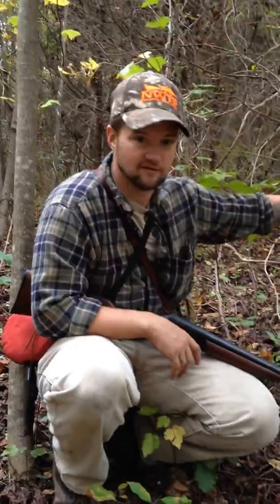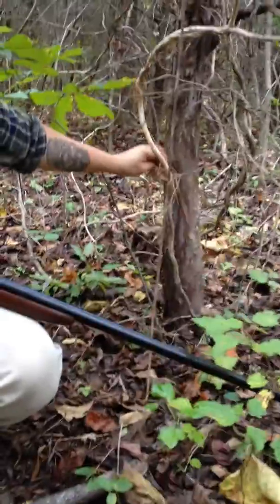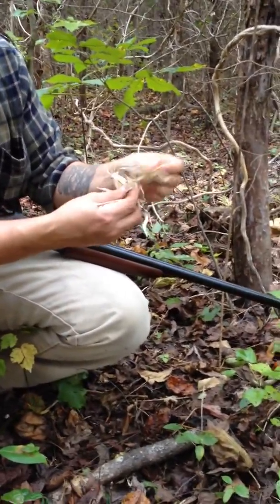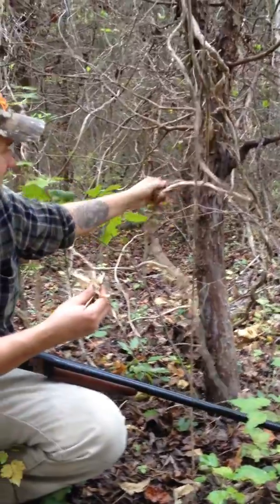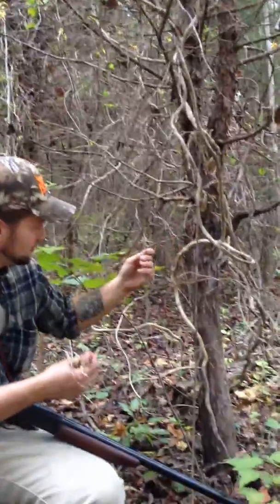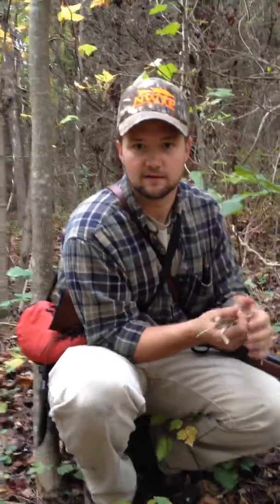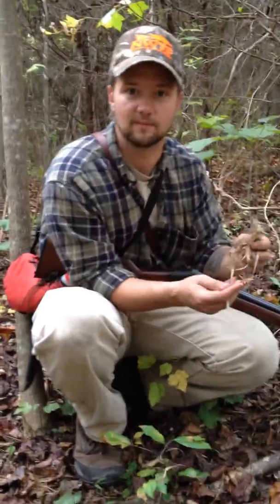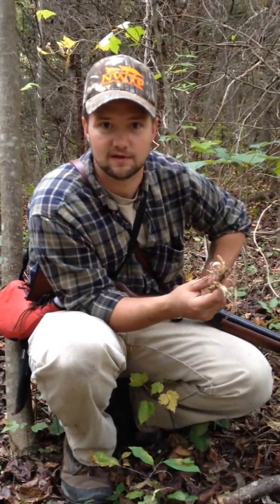firecraft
strangler vine fire tender